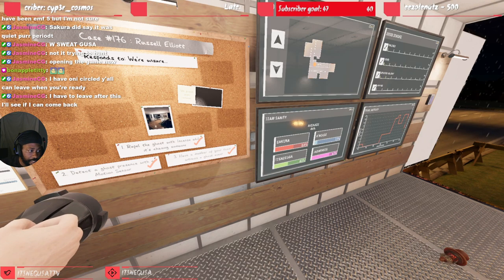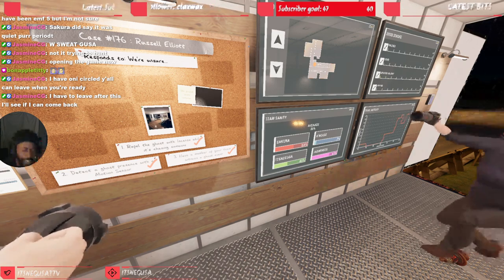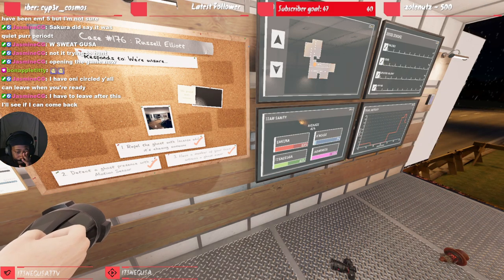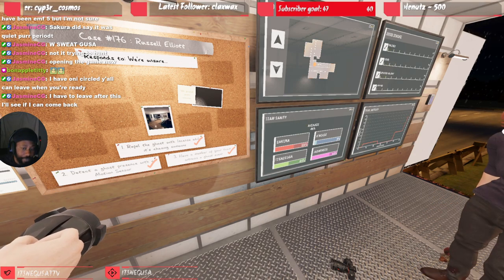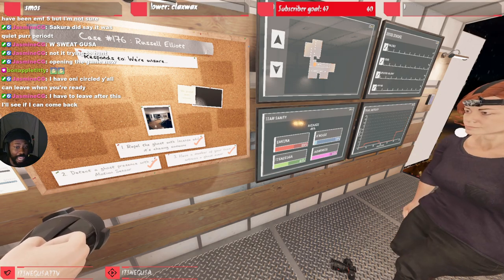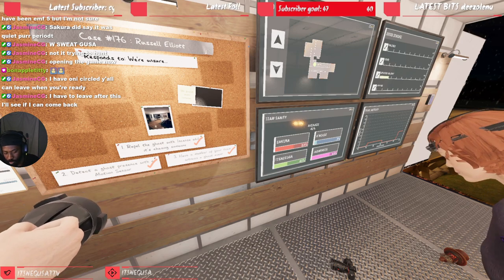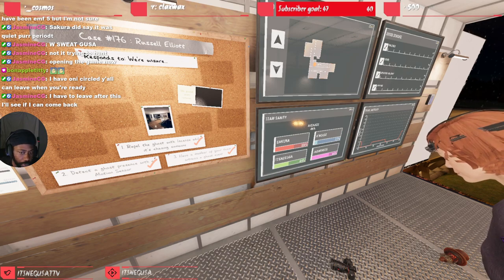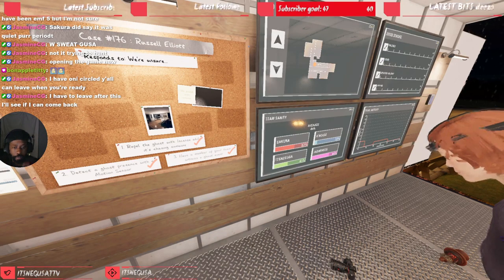t3 smudge for the w | PHASMOPHOBIA